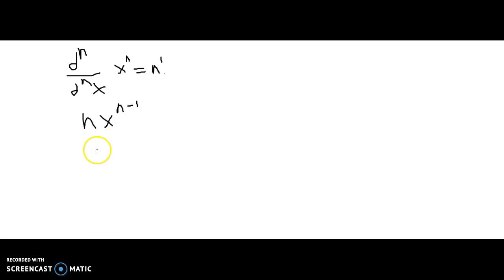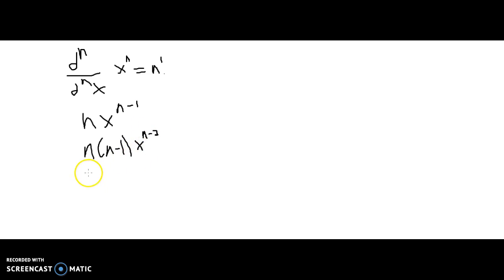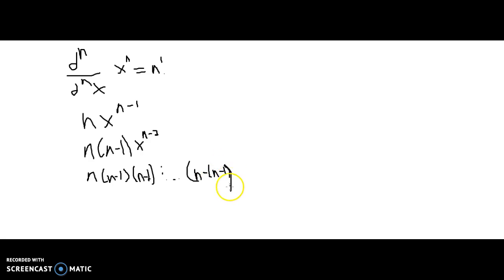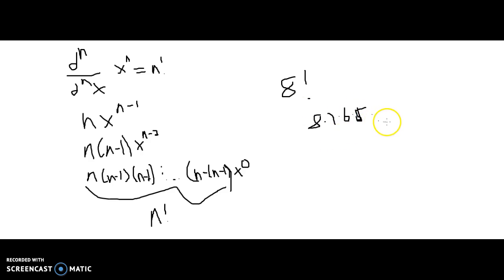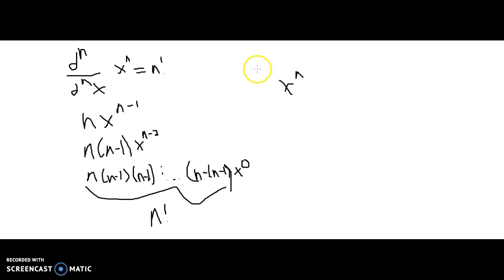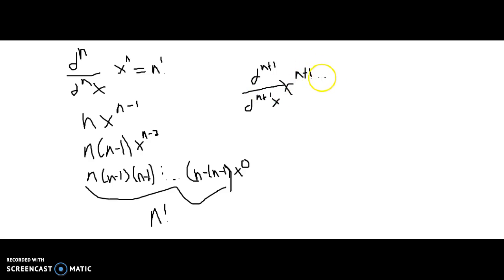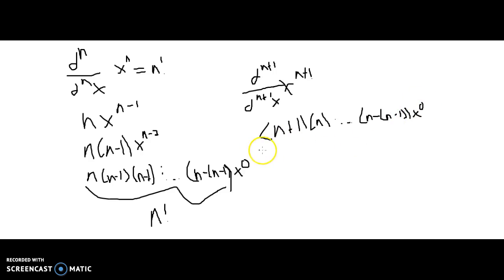The nth derivative of x^n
Yes, yes, I have terrible handwriting...